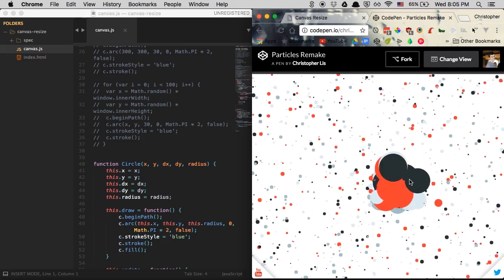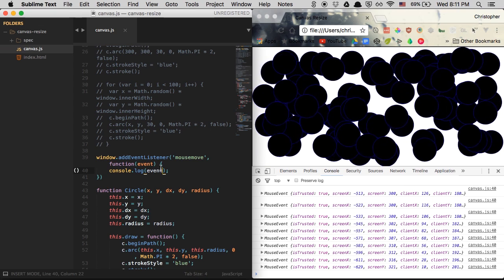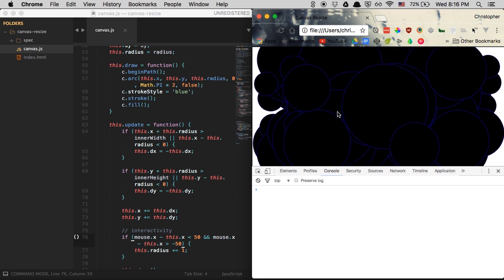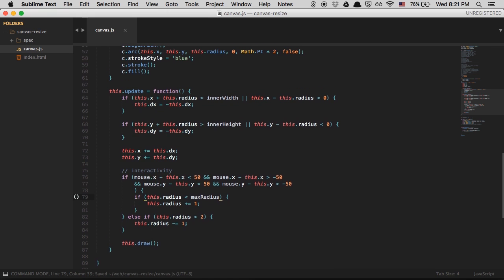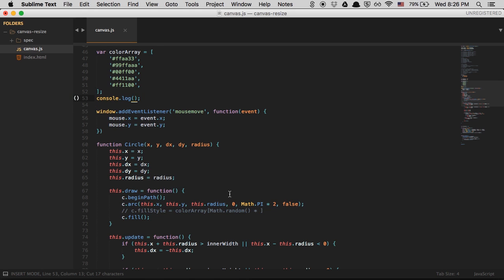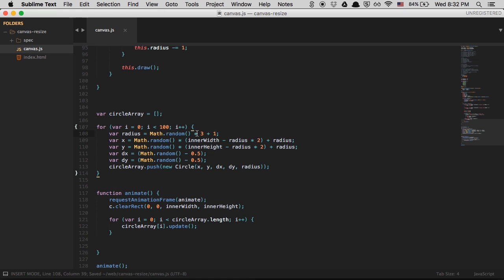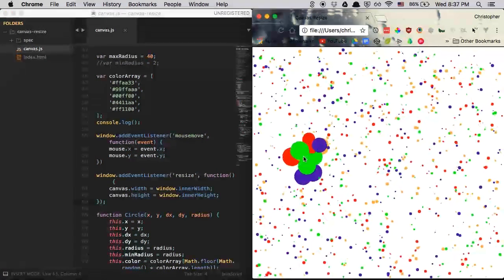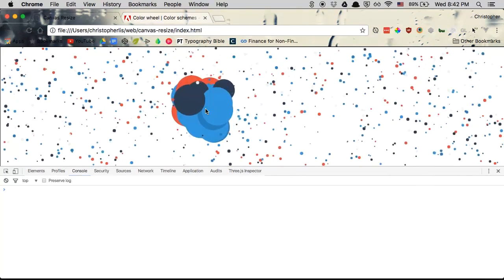Interacting with HTML5 Canvas for Complete Beginners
Learn how to use canvas to build your own games

Animating our canvas is cool and all, but we can take things one step further by adding some code that'll allow users to interact with our canvas's objects.

Adding interactivity to our canvas pieces creates a sort of surprise that web users don't normally expect. Look around the web, how many sites can you list off that include some sort of interactive art piece that meshes with the site's overall look and feel? Probably not many.

In regards to making your site stand out from the rest, there's no better solution than adding an interactive design. Learn how, within this episode of Chris Courses.

Note: Apologies for the many fades throughout, to be transparent, I messed up more than a few times during recording. Want to ensure I'm getting these videos out on time and have a limited schedule due to work, but nevertheless, hoping you enjoy the video and get some useful knowledge out of it.

Video Timeline:
00:40 - Where we left off
01:07 - Event listeners explained
03:15 - Introduction to the event object / argument
05:33 - Growing our circles
09:02 - Shrinking circles that aren't near our mouse
10:20 - Restricting the growth of the circles
12:18 - Randomizing the colors of our circles
17:54 - Randomizing the initial size of our circles
20:30 - Additional aesthetic improvement
21:16 - Making the canvas responsive to the browser
24:35 - Kuler and choosing color palettes

The Platform:
is a platform in progress whose goal is to educate aspiring and seasoned web developers via story driven learning.

Each course tells a different story, and each milestone reveals a different scene. With an expansive universe to explore, you can track your progress, and gain the necessary skills needed to build your dreams.

Beats:
Joakim Karud - Looking To The Sky w/Peter Kuli & Kasey Andre